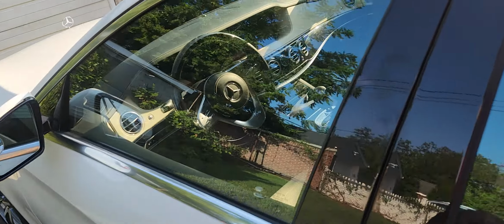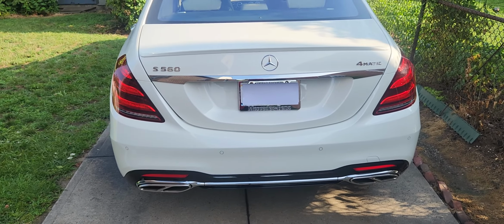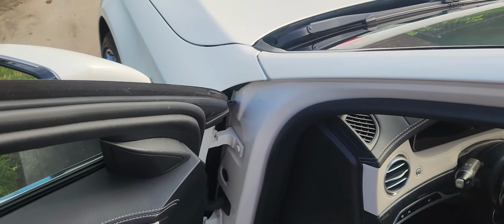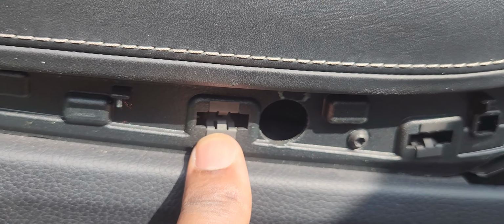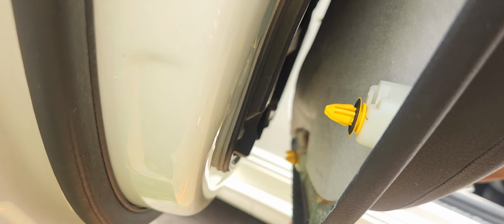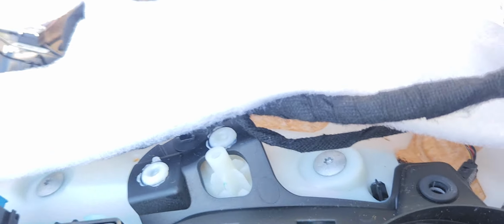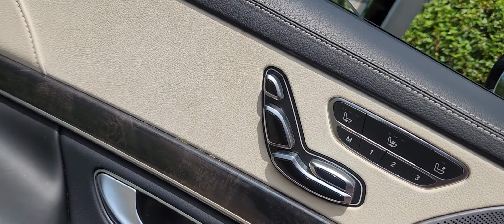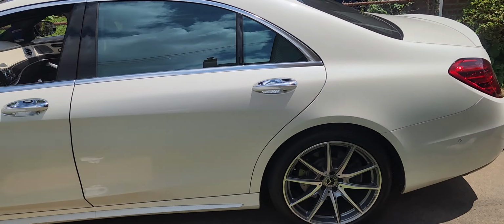Mercedes Benz Driver Side Trunk Switch that is Defective । Wayne A. Robertson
Hello everyone! welcome to my new"Mercedes Benz Driver Side Trunk Switch that is Defective । Wayne A. Robertson" video.

This video will help you change your driver-side trunk switch if it is defective on a W222 2016 or 2018 Mercedes Benz S550 and or S560

Tire Inflator Portable Air Compressor
"Men's Multi Vitamins"
"Tazo Chai Vanilla Cramel Tea Bag"
"Yves Saint Lauret Men's Cologne"
Gendarme By Gendarme For Men. Cologne Spray
"W222 2016 S550 Wheel Lug Bolt Alignment Tool"
"Heavy Duty Brake Caliper Press Tool Disc Brake Pad Spreader "
"Ashley Reclining Leather Sofa with LED Lighting"
Men's Leather Ratchet Belts, Adjust with Metal Buckle For Men
Shakira Perfume - Dance Midnight by Shakira. For the Woman in Your life.
Vera Wang Eau de Parfum Spray for Women

When I say NO I feel Guilty
Boundaries Updated and Expanded Edition: When to Say Yes, How to Say No To Take Control of Your Life
Clothes Make The Man: Dress For Success In Business And Life
Taken Into Custody: The War Against Fathers, Marriage, and the Family
Between Parent and Teenager
The Smart Stepdad: Steps To Help You Succeed
Between Parent and Child: Revised and Updated: The Bestselling Classic That Revolutionized Parent-Child Communication

If you would like to donate, it will go towards upgrading equipment and future purchases which will provide for better videos.  Thanks in Advance.